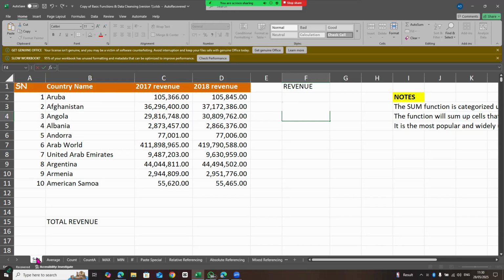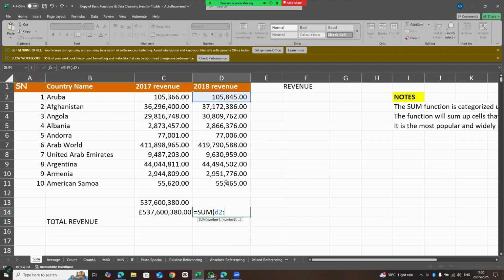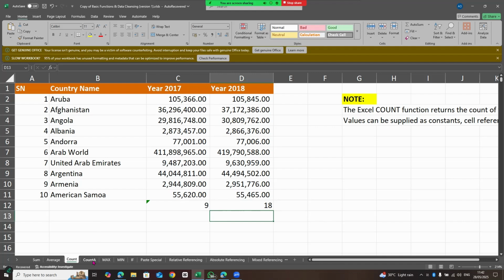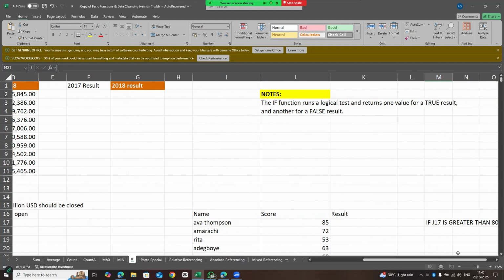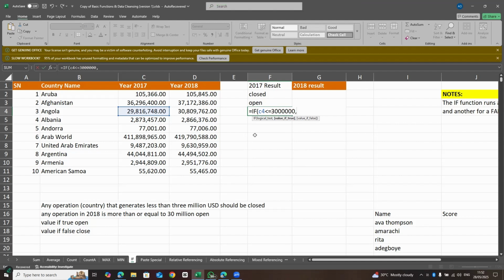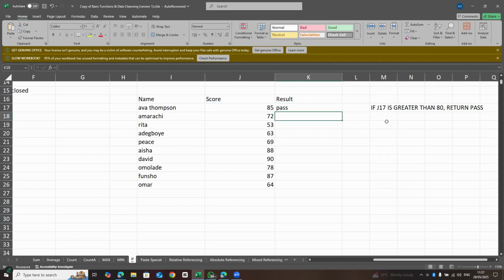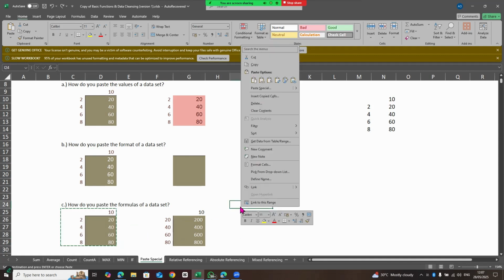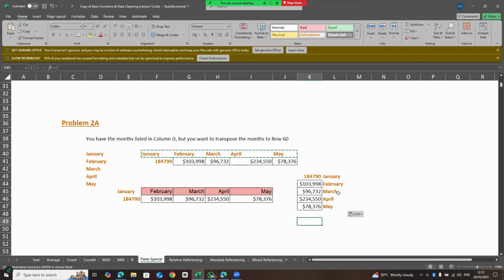Master These Essential Excel Functions in Minutes! |SUM, IF, MAX, MIN,AVERAGE & More.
Welcome to Data Nest With Angie.
In this video, I break down some of the most essential Excel functions every data beginner should know. whether you're analyzing data or organizing your spreadsheet, these tips will help you work smarter and faster!
What you'll learn:
* SUM, IF, MAX, MIN, AVERAGE - the core functions of data analysis
* Paste Special & Transpose - Smart ways to move and format your data
* How to use IF statements to filter and calculate with conditions
* Real examples and clear, beginner-friendly steps

Perfect for:
* Beginners in Excel and Data analysis
* Students, professionals, and aspiring data analysts
* Anyone looking to boost productivity with Excel!